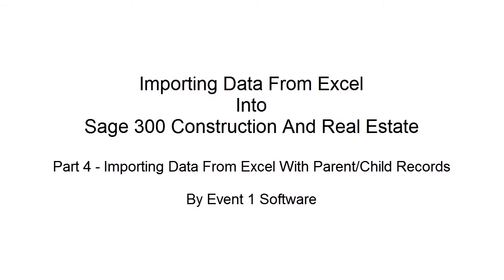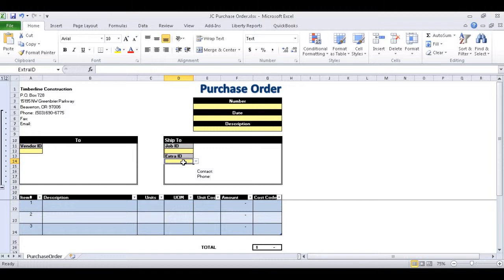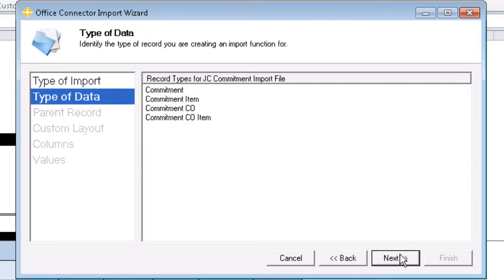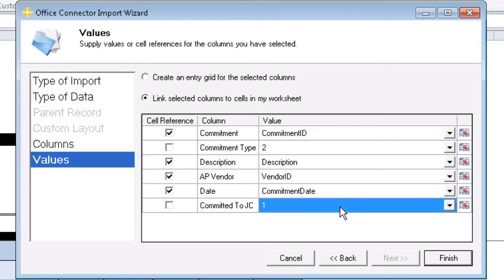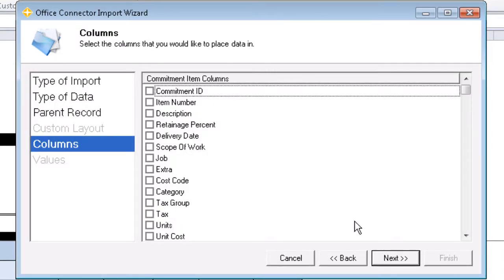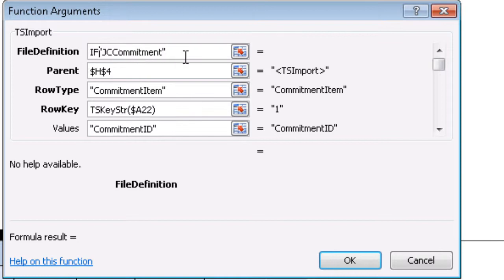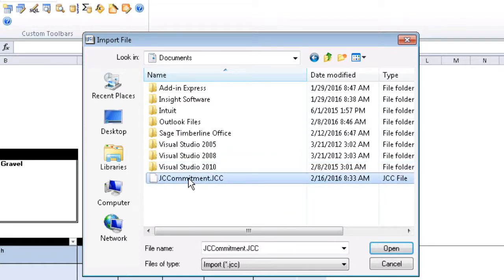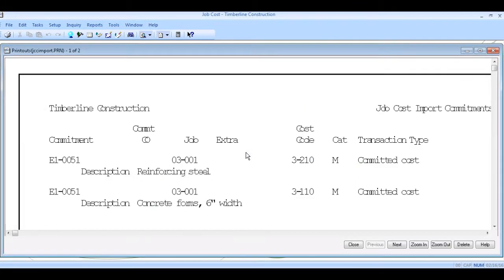Sage Office Connector Import - Importing Data From Excel With Parent/Child Records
This video will demonstrate mapping records in an Excel workbook containing Parent/Child records to their appropriate tables in Sage 300 CRE.